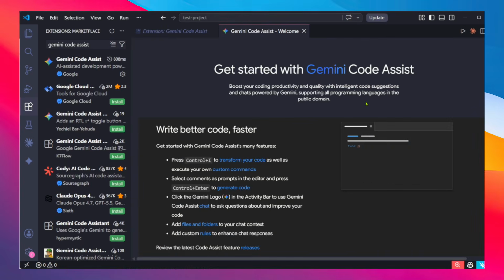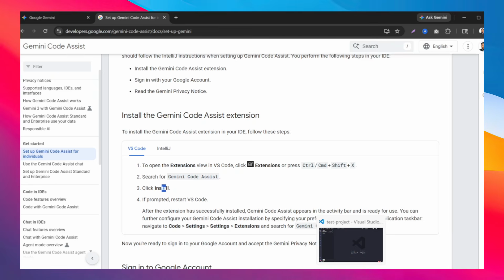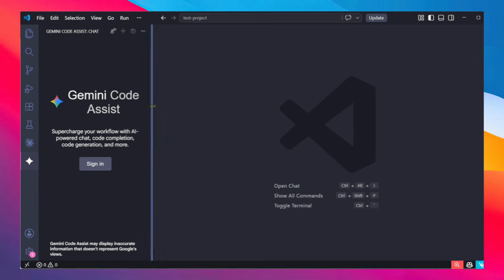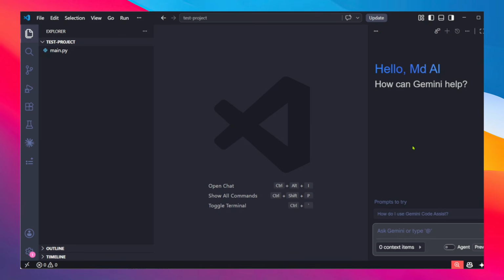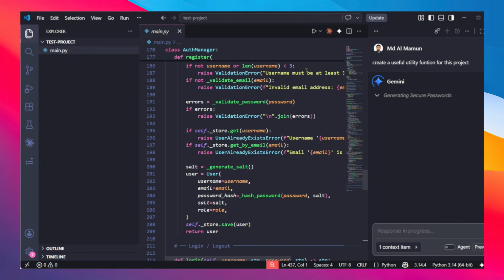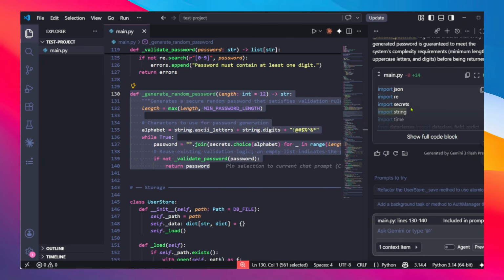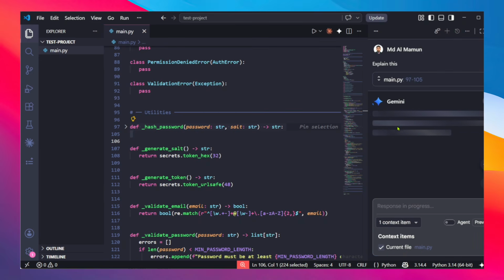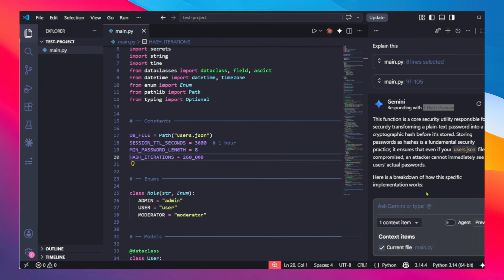VS Code + Google Gemini Code Assist = Your New AI Coding Assistant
This video shows you how to integrate a powerful AI coding assistant into Visual Studio Code. You'll get clear installation instructions for Gemini Code Assist and see a practical demo of its capabilities. This setup will enhance your workflow, allowing you to generate and explain code directly within your editor.

🔥 What you’ll learn:
How to install Gemini Code Assist extension
How to connect your Google account
How to enable AI coding features
Tips to use Gemini like a pro